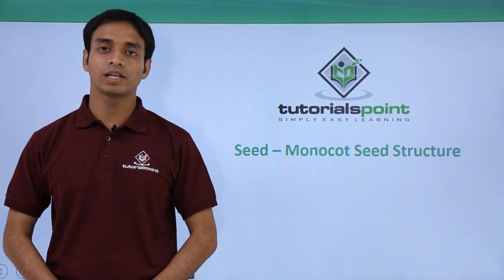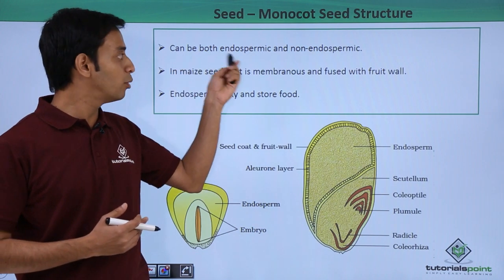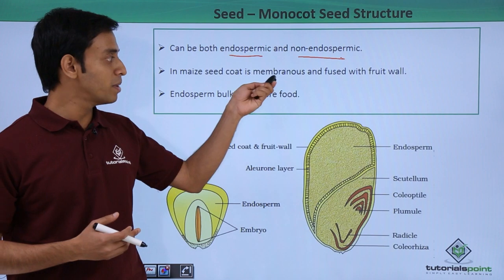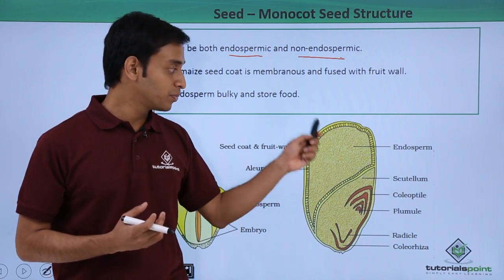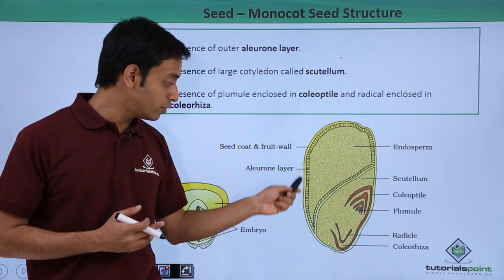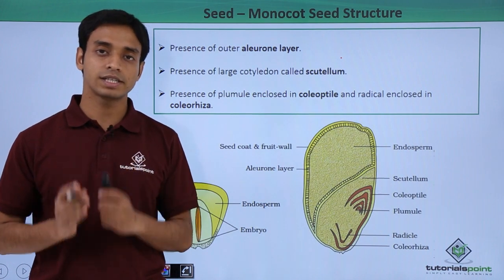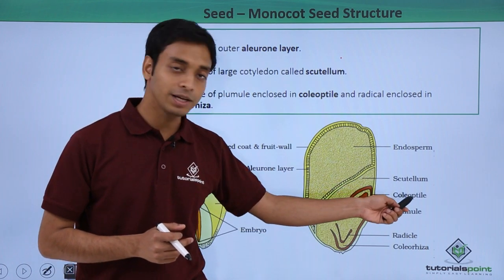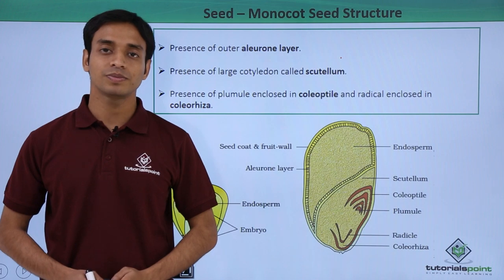Class 11th – Seed – Monocot Seed Structure | Morphology of Flowering Plants | Tutorials Point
Seed - Monocot Seed Structure